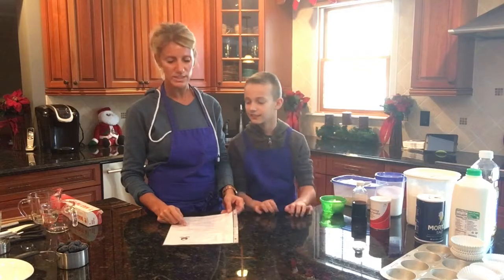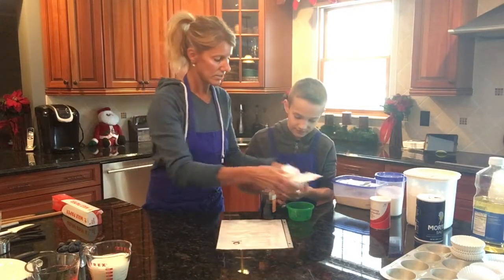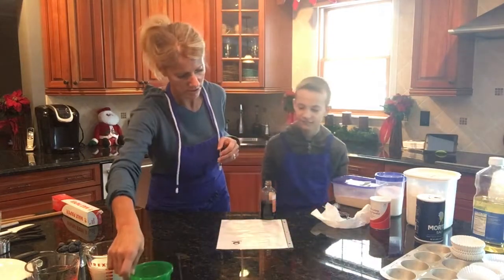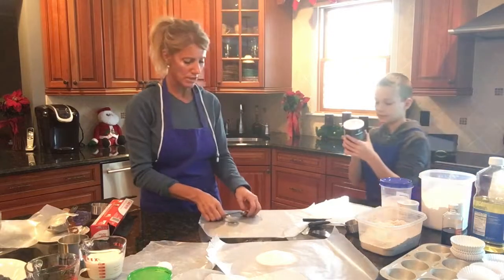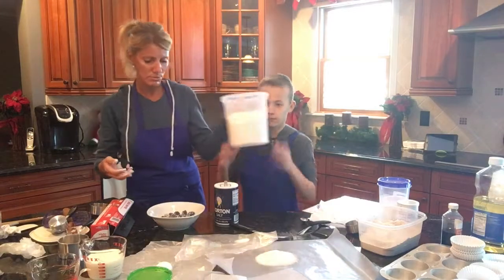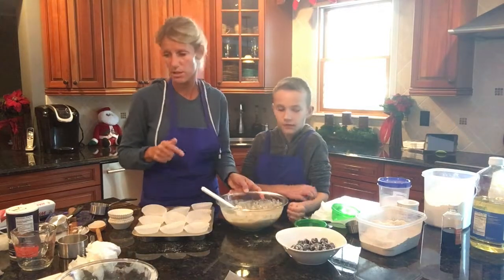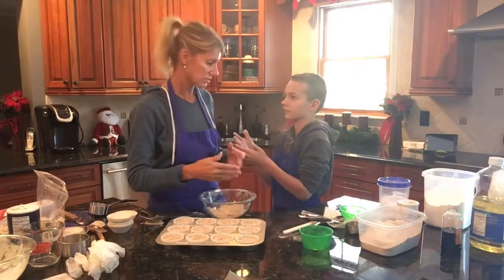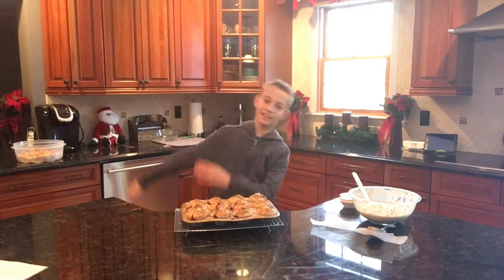Nutritious Blueberry Muffins